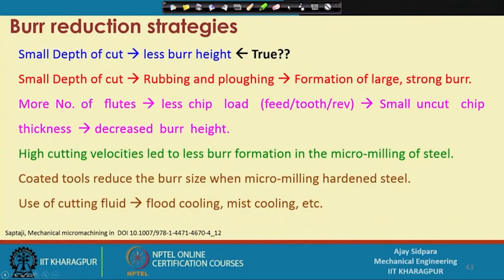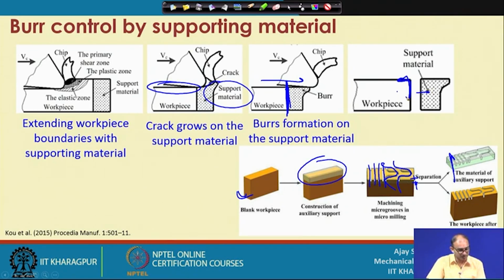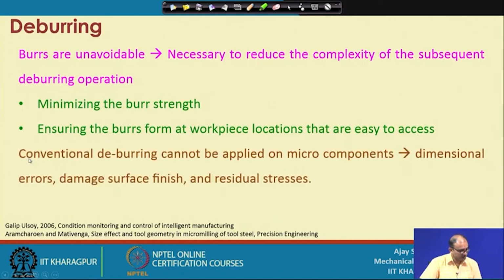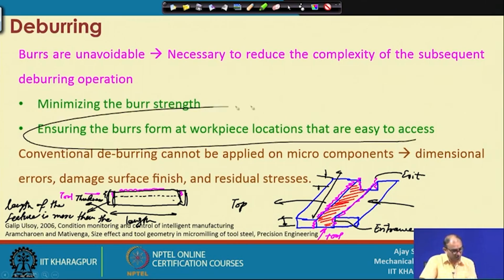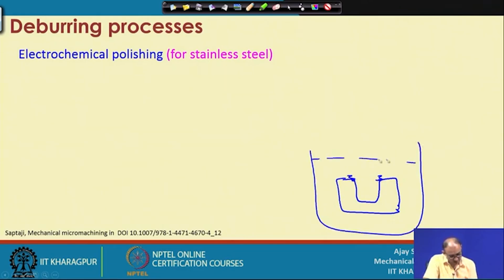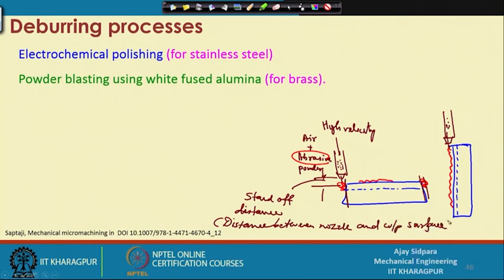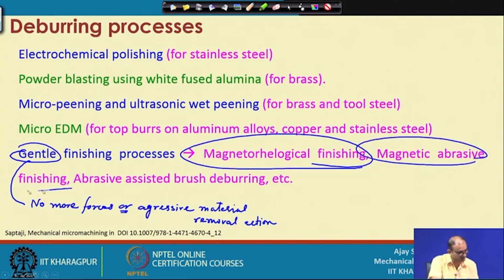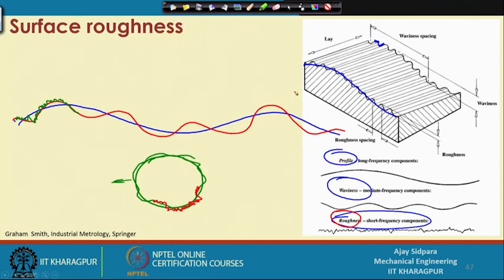Lec19: Difference between macro and micro machining (Contd.)